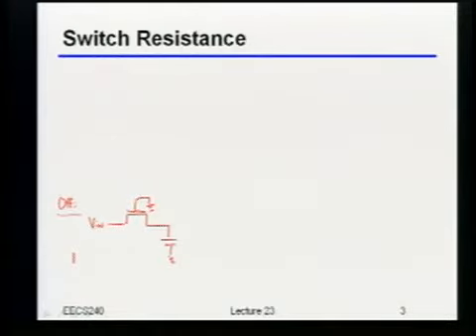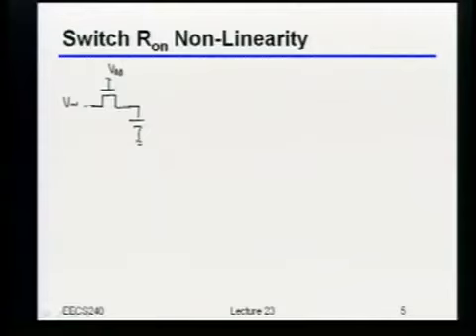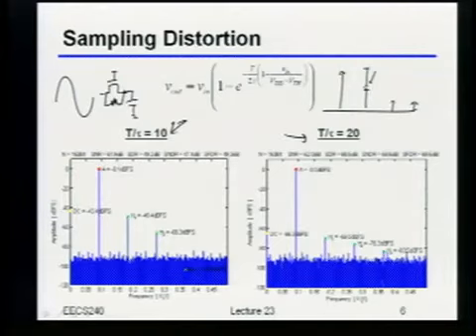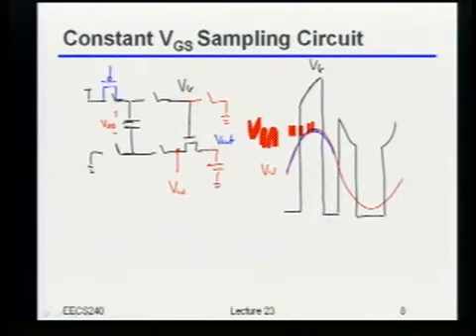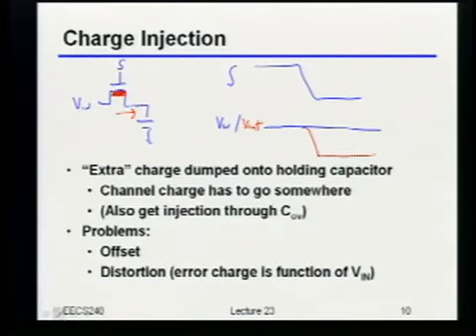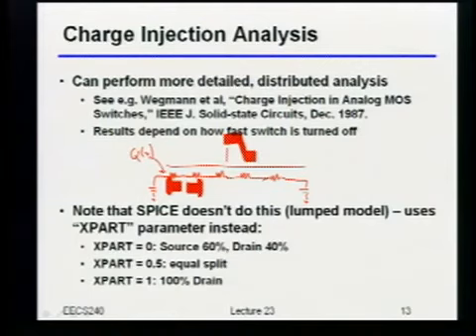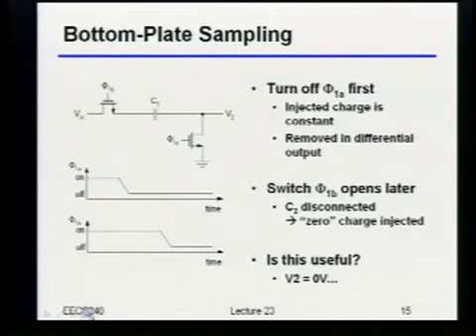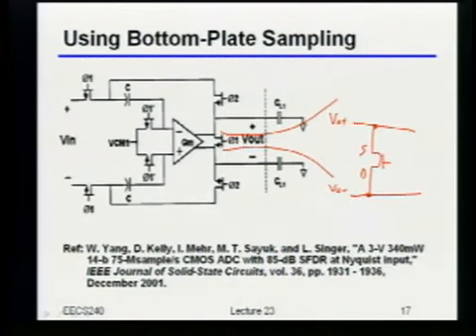Lecture 26 - EE240 - Advanced Analog Integrated Circuits - Berkeley